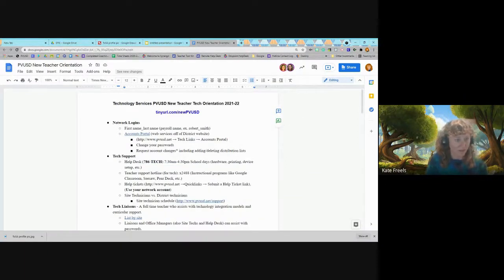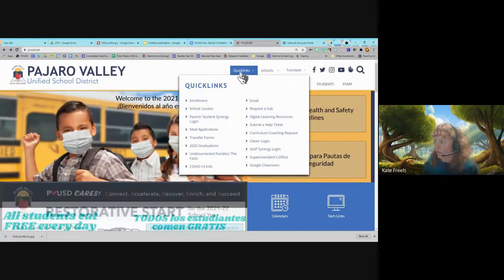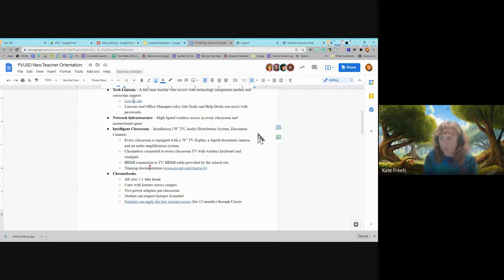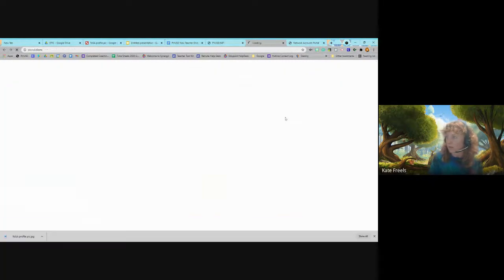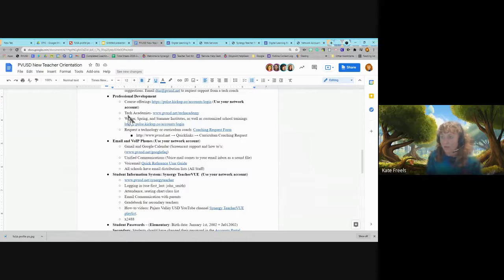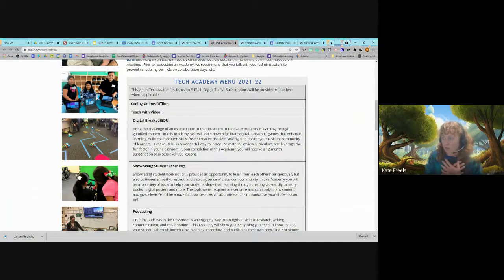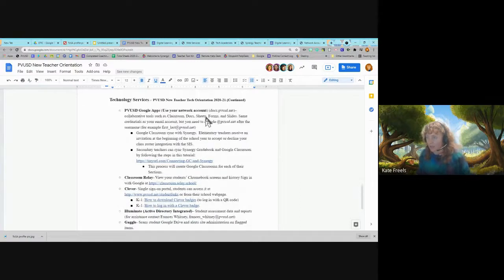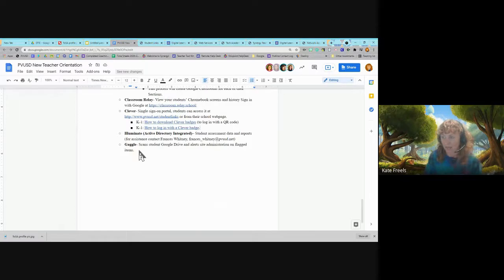New Teacher Technology Orientation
Are you new to PVUSD? If so, you're invited to join the Tech Coaches to explore all the technology resources available to you as a teacher. This session will cover all the tools you'll need to use on a daily basis: network logins, accessing tech support, attendance and grading systems, tech equipment, as well as digital learning resources.